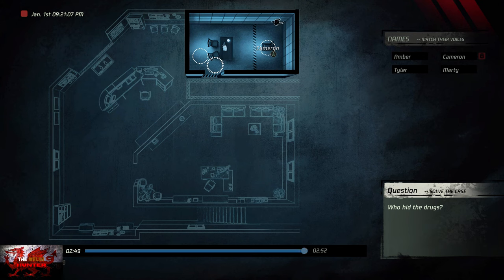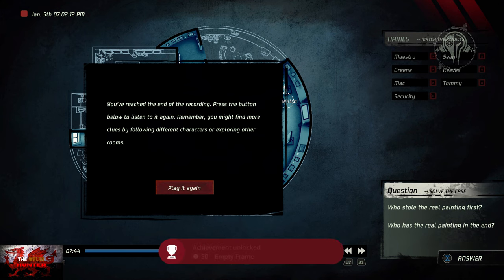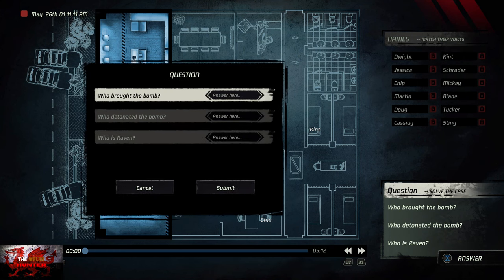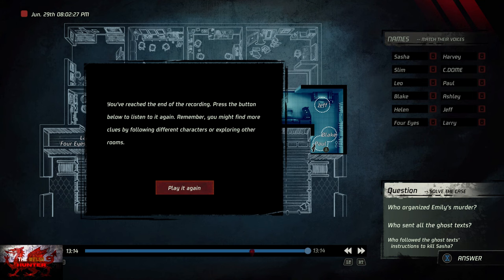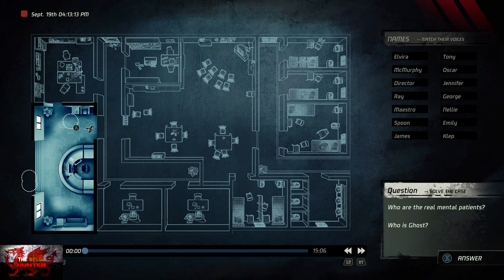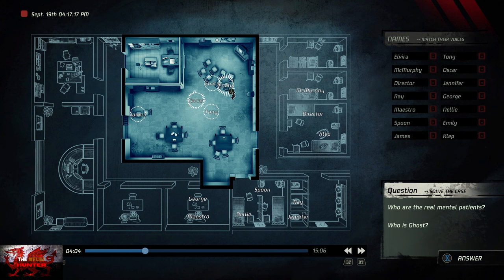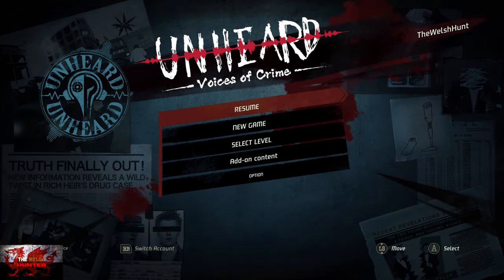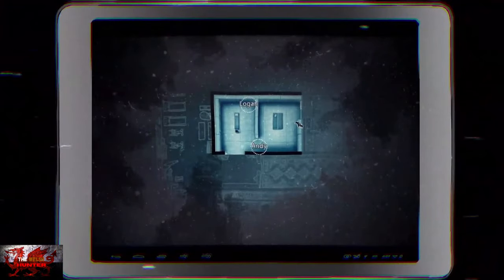Unheard: Voices Of Crime - 100% Achievement Guide! *Easy 1h 20M Completion* (On Sale for £5.24)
Welcome to my 100% Achievement/Trophy Guide for Unheard: Voices of Crime Edition.
A game developed by NExt Studio, Published by @505games  & is available to you for just £8.39 or $9.99 but ios on sale for £5.24 this week!

So this is one of the most interesting takes on a detective game i have ever seen.
Instead of having to search for evidence, your tasked with listening into conversations in order to decry what happened and who did what.
The stories are great, and it is a cracking game.

Now as for achievements, you get 3 for 3 different endings.
5 for basically never fast forwarding or rewinding the recording, so just let it play out.
There are also 2 misc ones, one for going into each and every room in all 5 levels, and on level 5 "Mental Hospital", there is a girl called Emily watching TV in the main room, Stand by her while she hums from beginning to end to get another.

There is level select anyway if you miss one, Plus we need to do the DLC, just complete it and its job done!

TimG84
Khost
TschanSchpange1
TonySki
ShadowTurul21
Rukus
TheUnderdog2020
DragonClave
Livibeau
Kaens
Brigadierblue
Worf115
Hindergod35

LEG-ENDS!

Big Love!